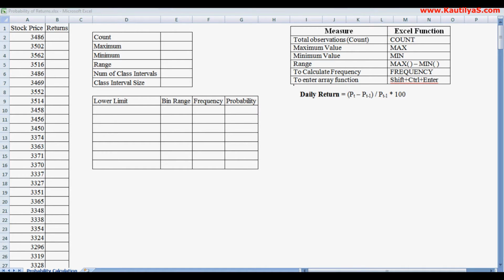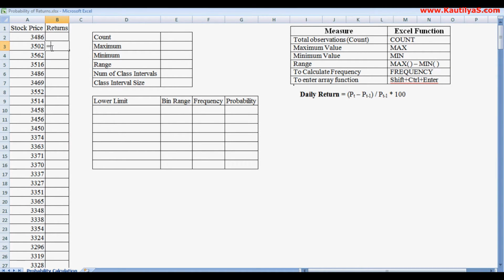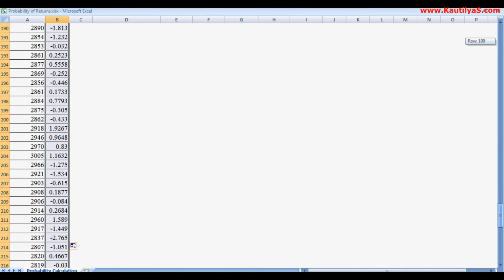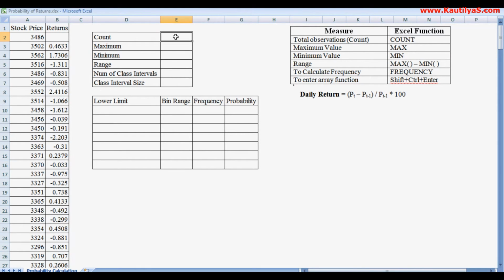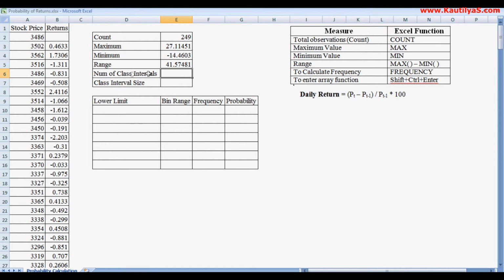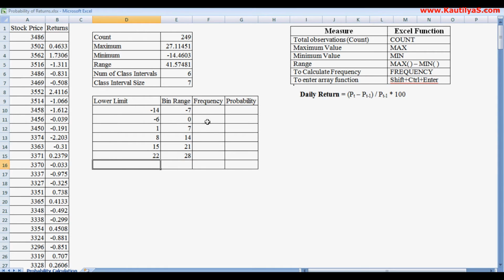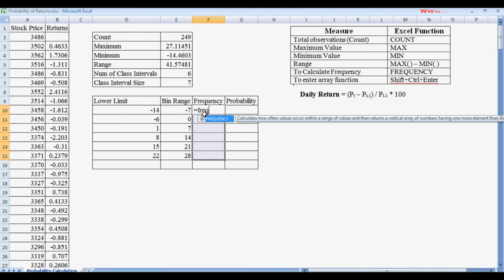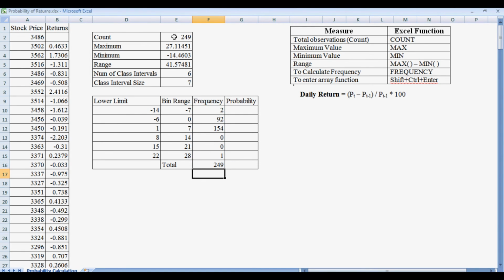Probability of future stock price | Equity price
How likely a stock price is to happen. Stock price can't be predicted with total certainty. Learn how to calculate probability of stock price.